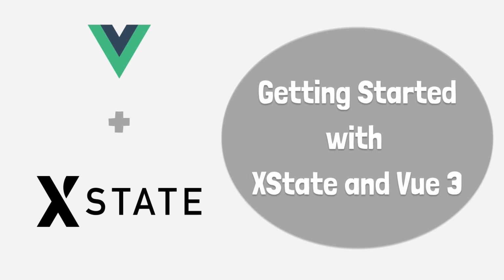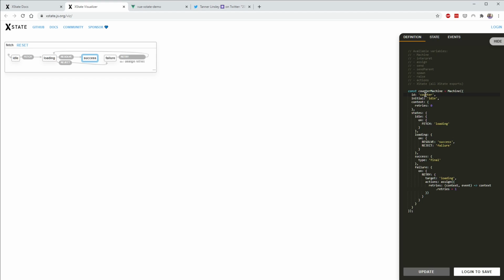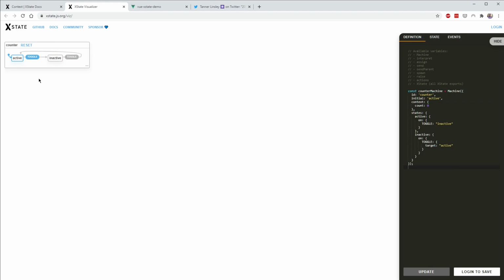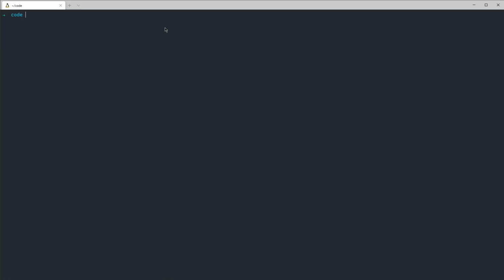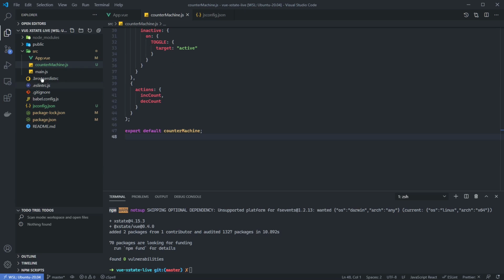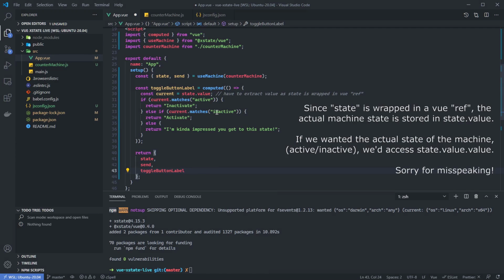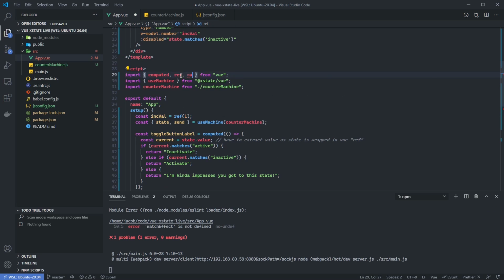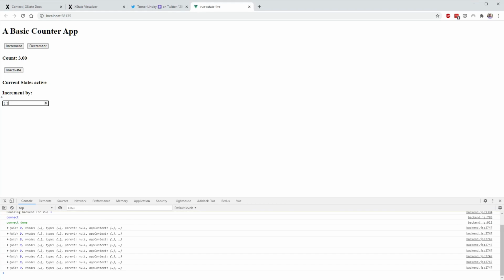Getting Started with XState in Vue3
In this tutorial, we learn how to create a basic XState machine for maintaining the state of a counter.

We'll scaffold out a basic machine using XState's awesome visualizer tool, and then bring this machine's configuration inside a Vue 3 application.

In Vue, we'll learn how to interact with the machine in our template and script tags.

00:00 Intro
01:40 Example State Machine
04:36 Counter State Machine
13:25 Create a Vue App
16:05 Use Machine in Vue
24:38 Change Increment Value
31:30 For Next Time